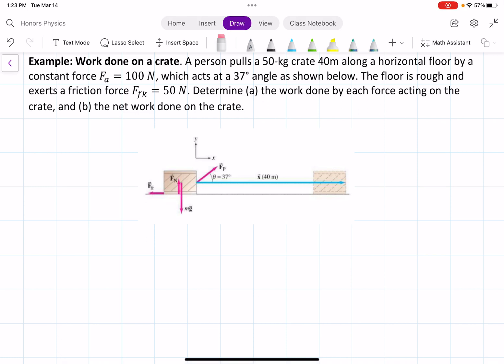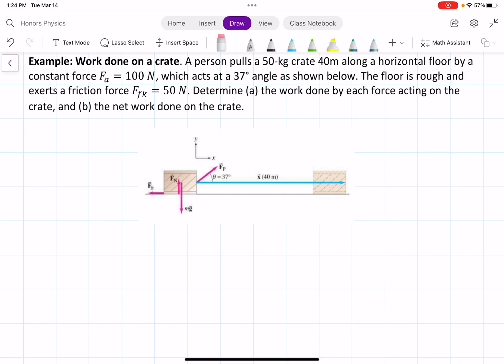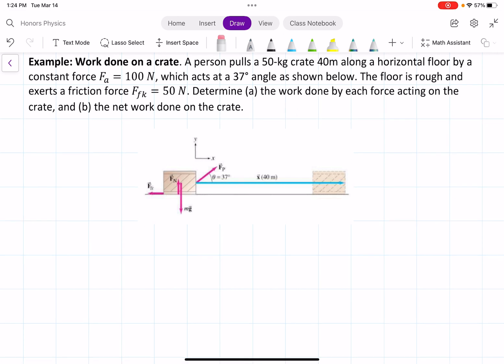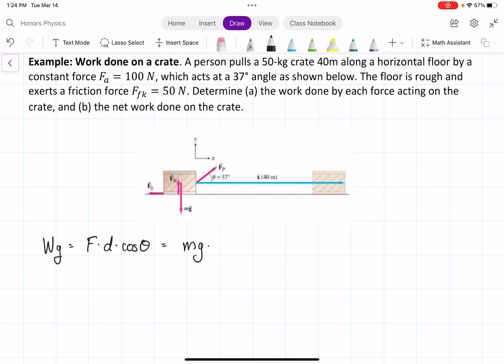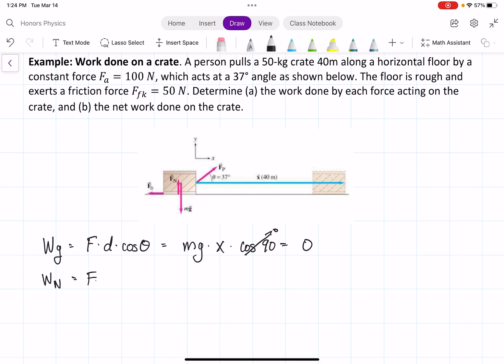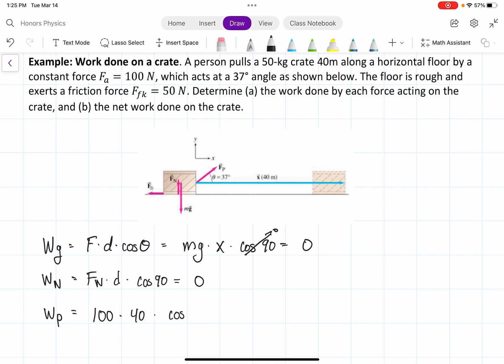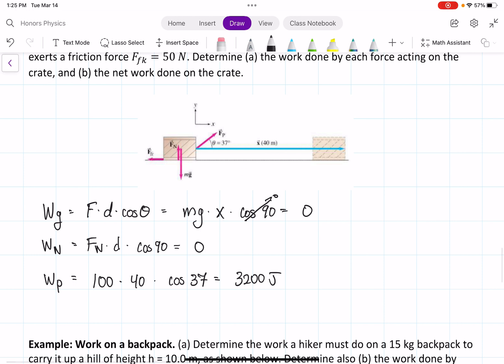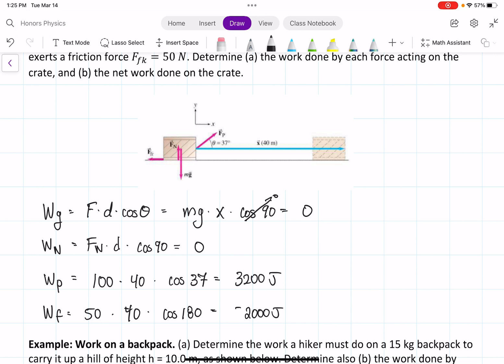Chapter 6 Example: 3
A person pulls a 50-kg crate 40m along a horizontal floor by a constant force F_a=100 N, which acts at a 37° angle as shown below. The floor is rough and exerts a friction force F_fk=50 N. Determine (a) the work done by each force acting on the crate, and (b) the net work done on the crate.